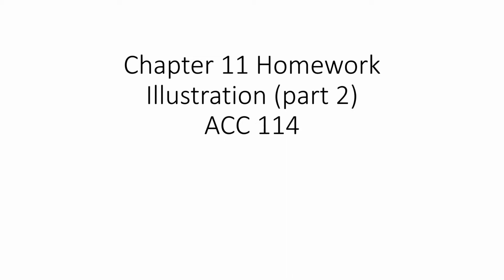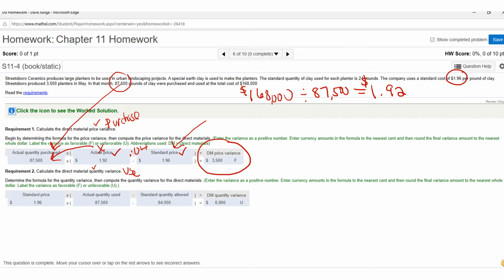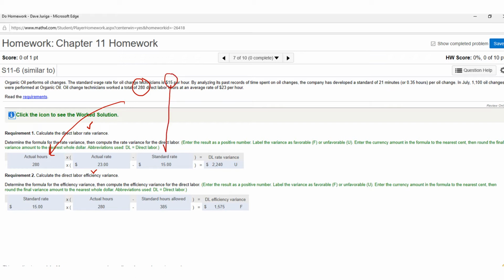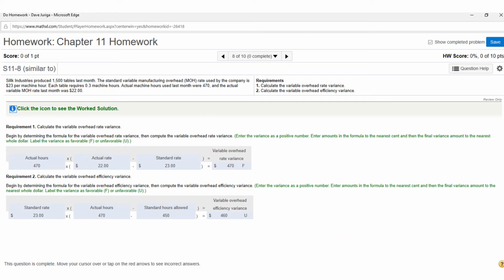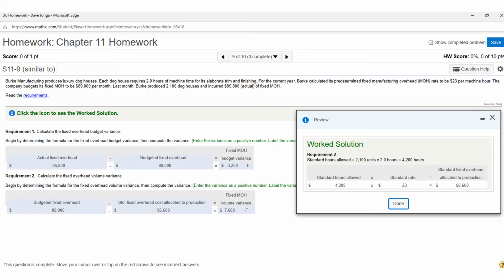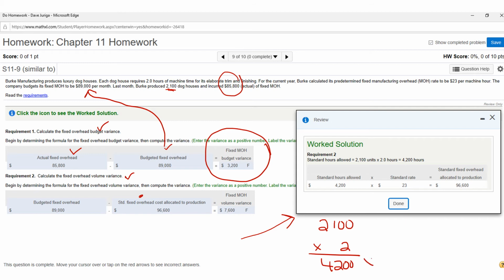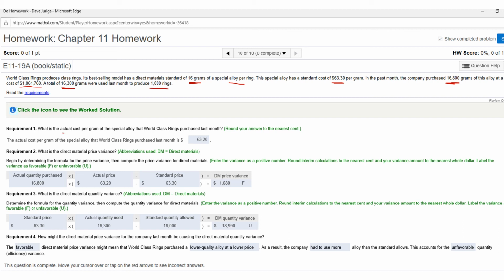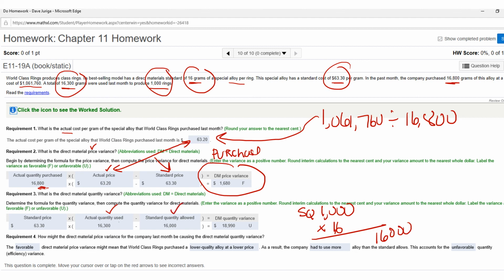ACC114 Chapter 11 Homework Illustrations part 2